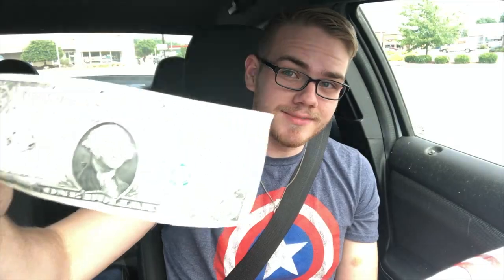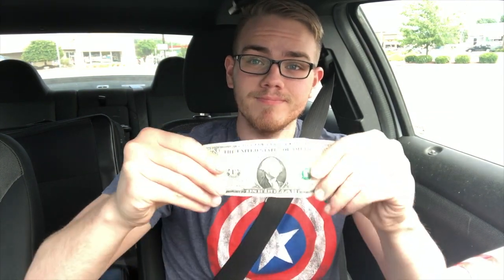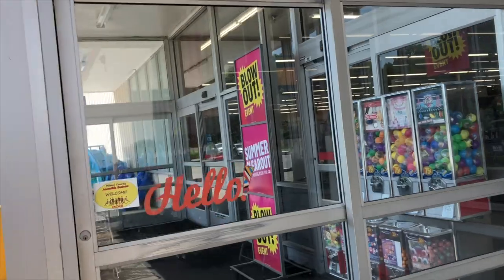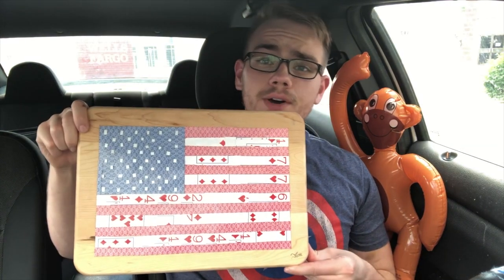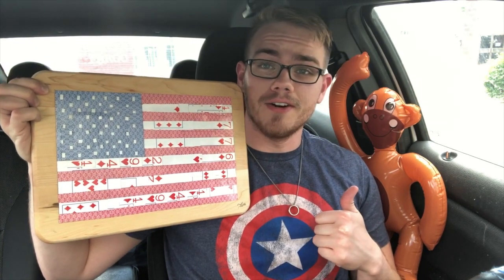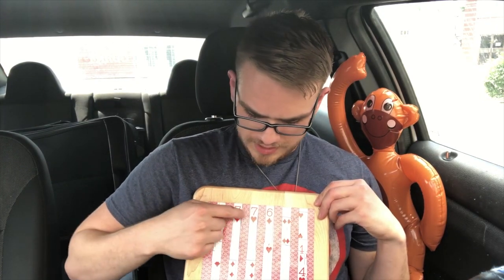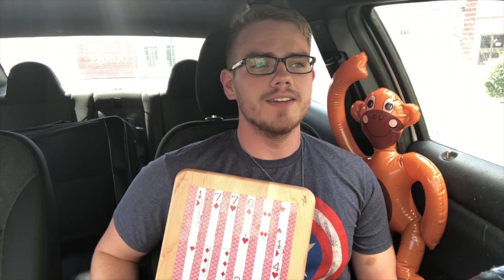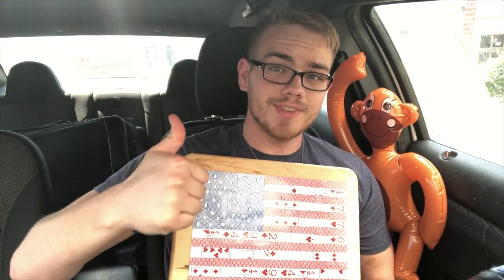4th of JULY 2018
4th of July 2018 craft